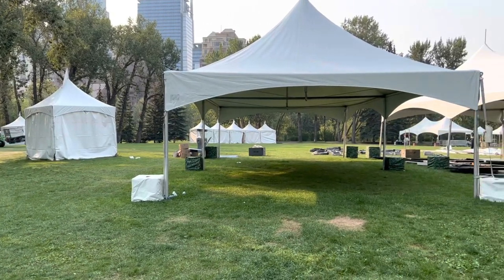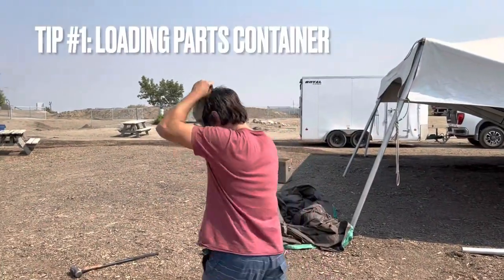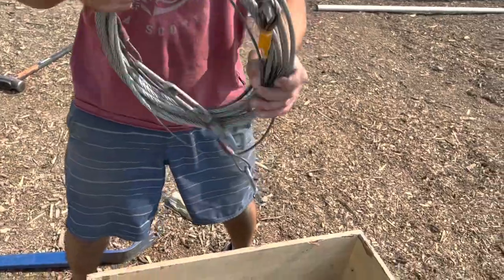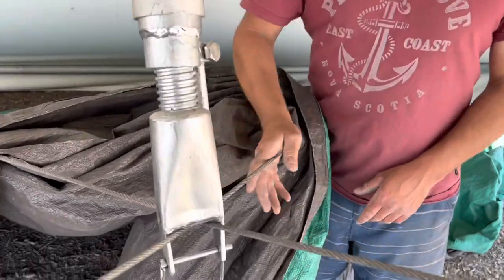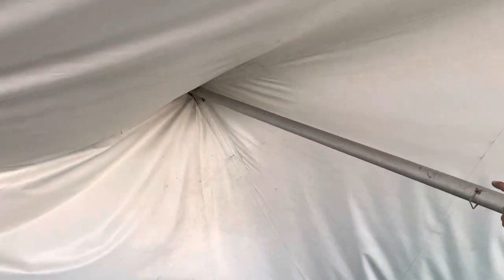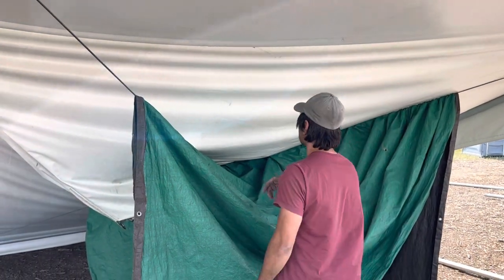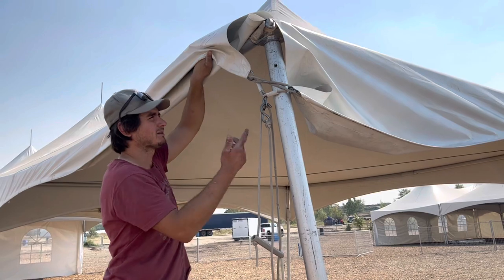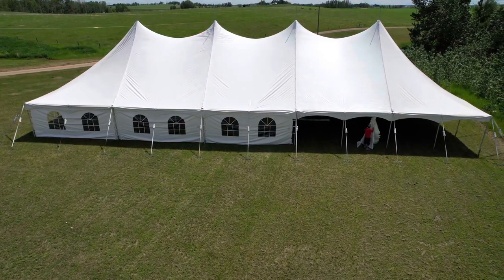3 Pro Marquee Tent Takedown Tips